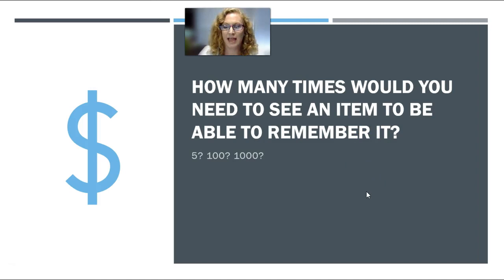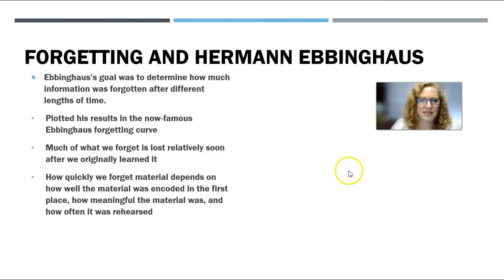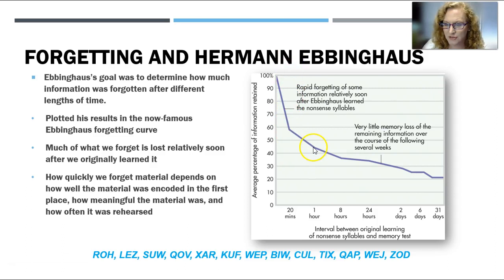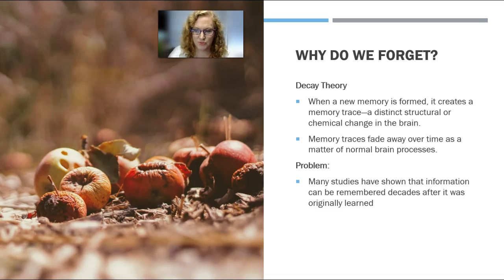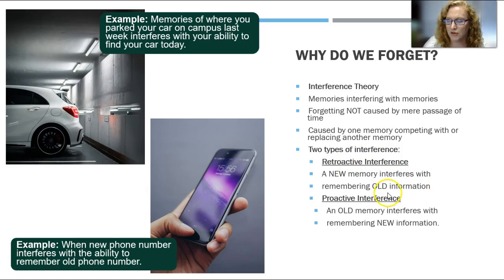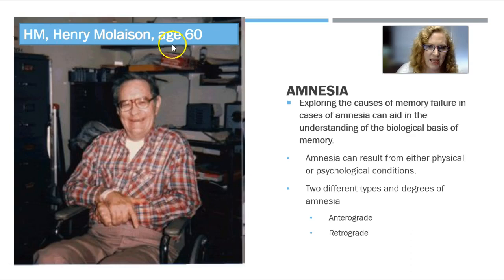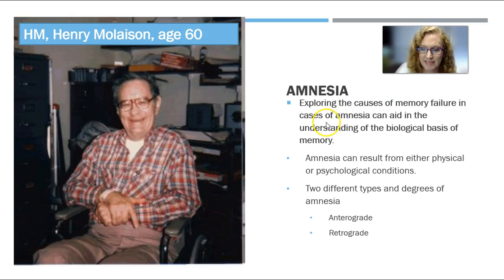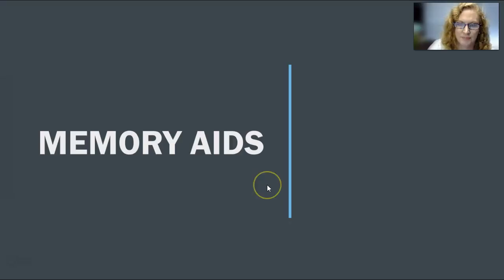Gen Psyc 6.2 Forgetting (2)